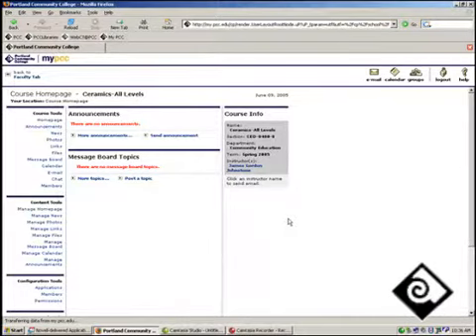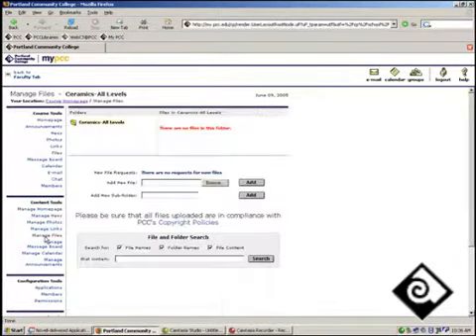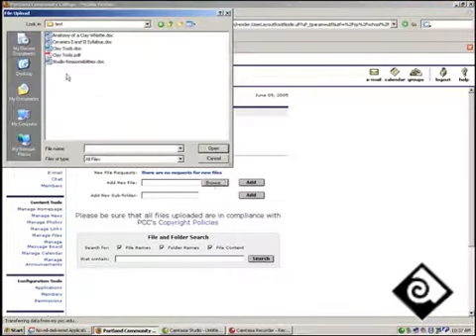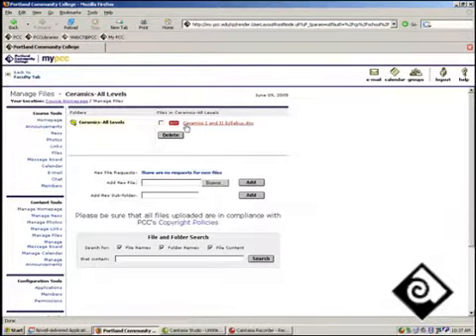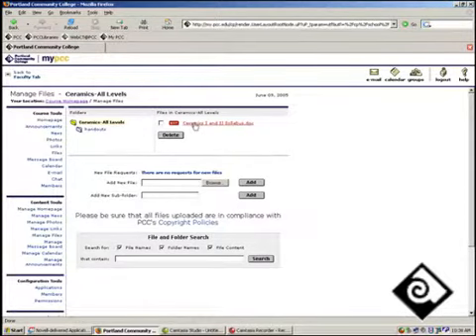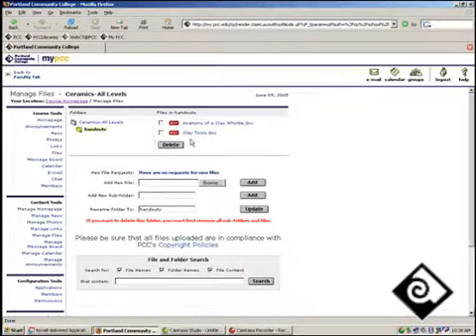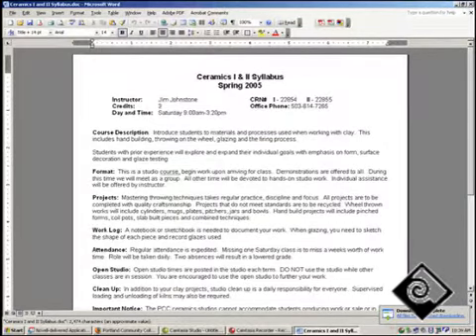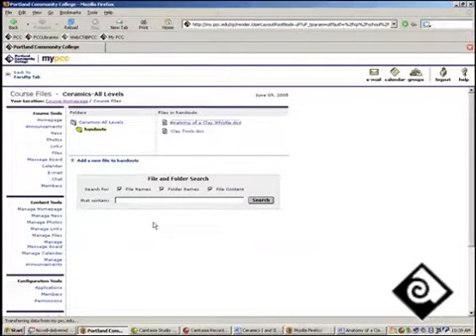IS Website: Upload/Manage Files and Folders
This video is produced by PCC staff.